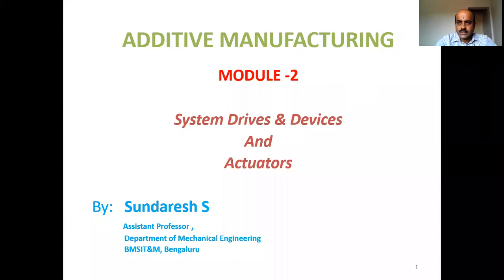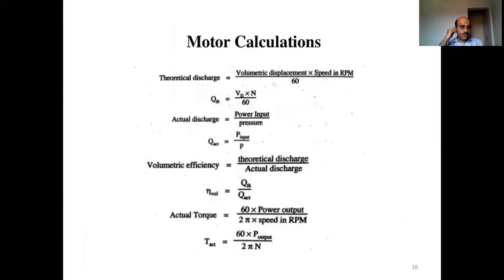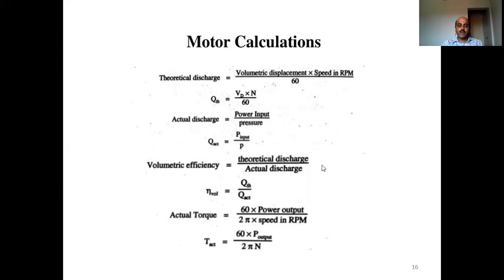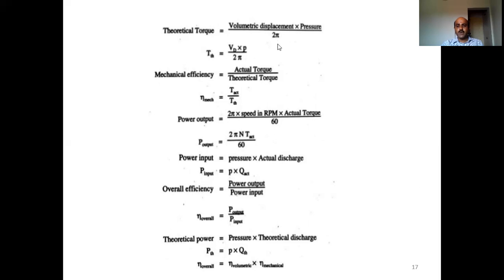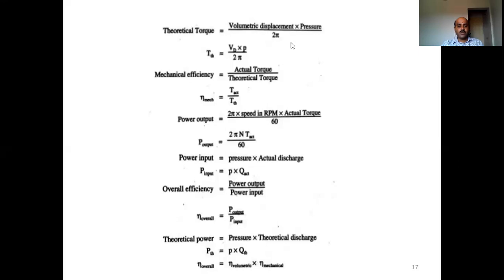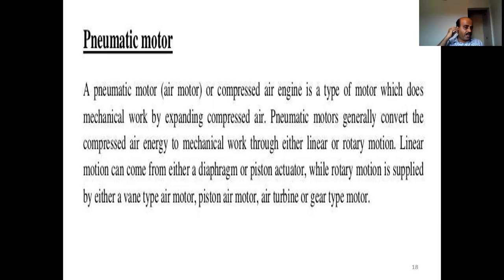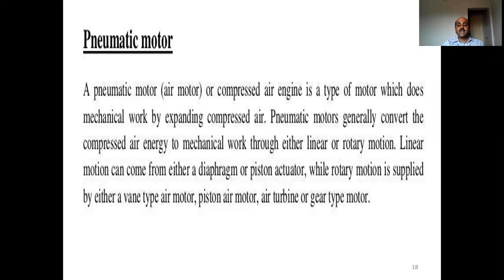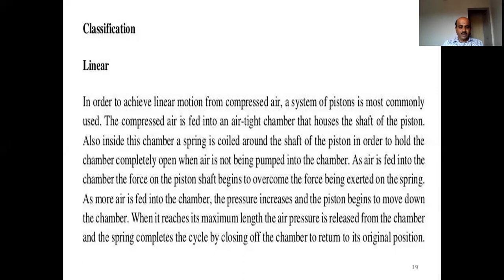VIII sem AM 24 04 2020 SS Pnuematic Motors